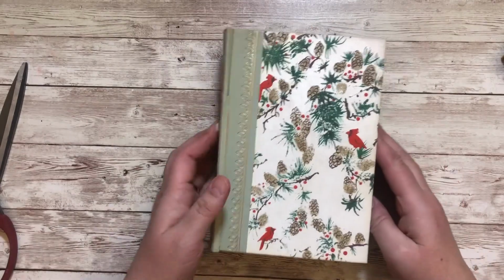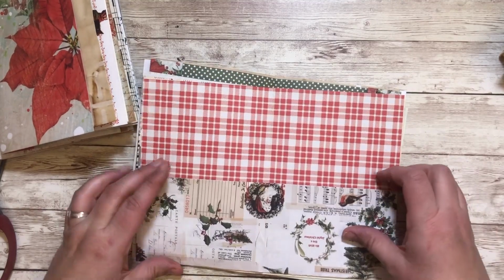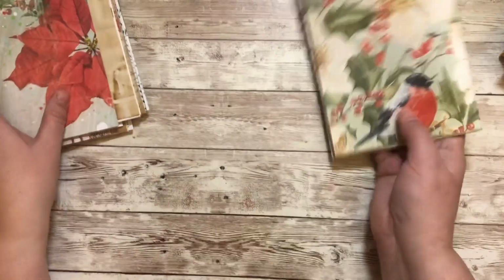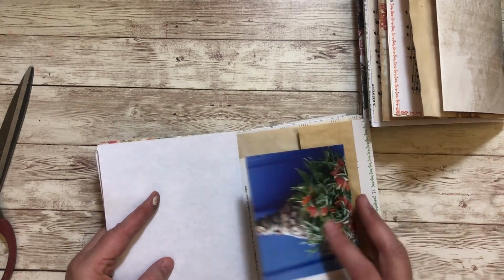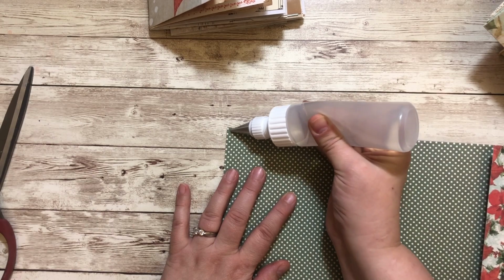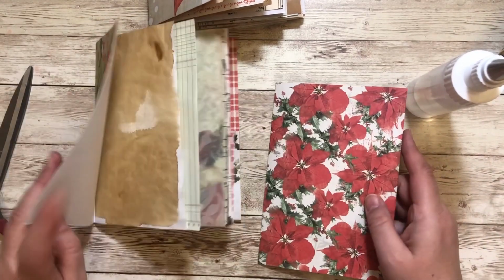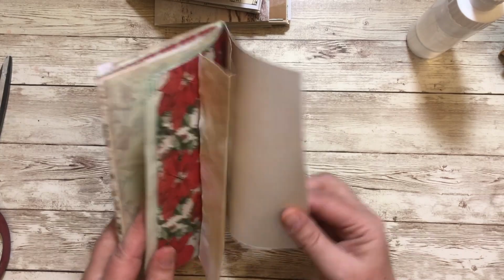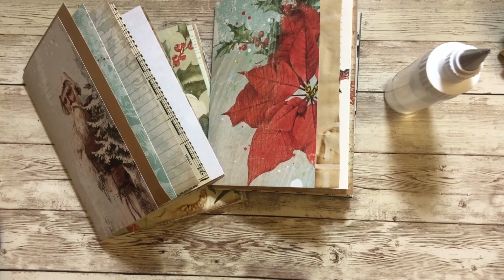Christmas in July- Part 2- Sharing the Cut Pages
Hello!!  Let's pull out our Christmas paper, fabric, digital kits and make some holiday junk Journals!  I'm excited to use my stash that I wasn't able to use last season!!  Hope you will join me!!
For Part 2 I will be sharing the pages now that they are cut down.  Then we will make glue down some tuck spots

The digital kits I'm using-
Golden Christmas - Calico Collage
Vintage Christmas- Calico Collage
Watercolor Christmas-  AtryMaze
Christmas Hybrid- ArtyMaze
Old Time Christmas- ArtyMaze
Cardinal Rose- ArtyMaze

Let's get Crafty!

Find Me-
Cara Brandon and Friends Crafty Adventures

These are a few of my favorite Crafty Things-
Fabri- Tac
Tim Holtz Scissors 7 inch
Tim Holtz Scissors 5 inch
Tim Holtz Multi Media Mat
Wood Grain Contact Paper
Scotch ATG
Scotch ATG refills